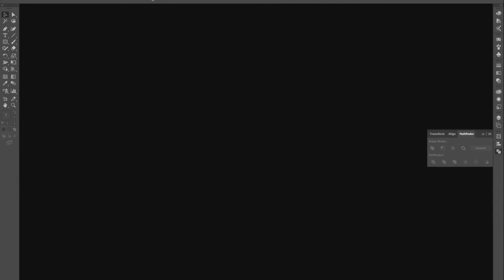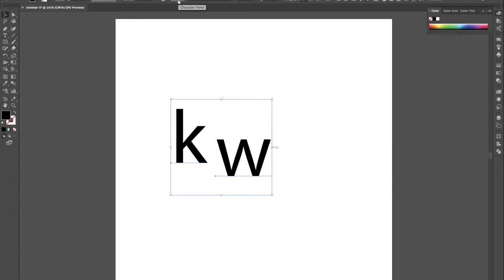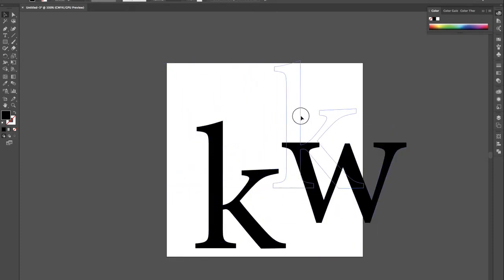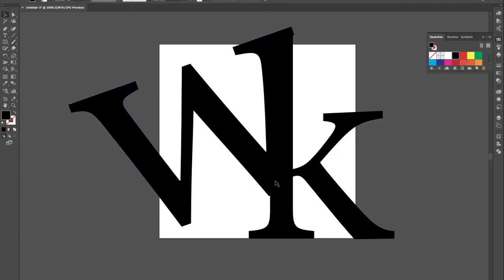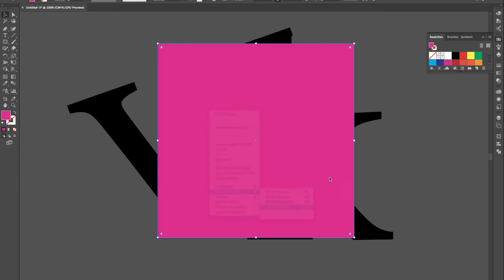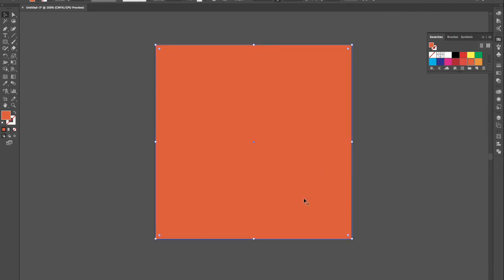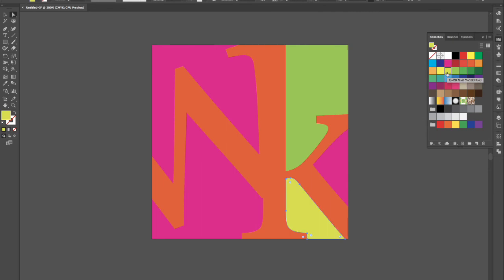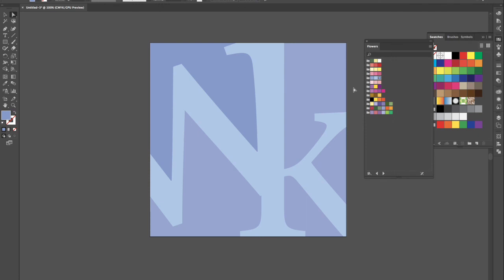DIG1000 Initials A